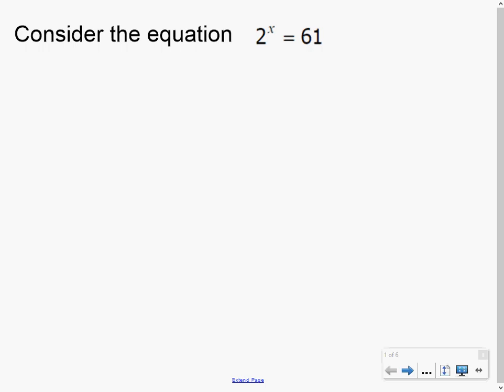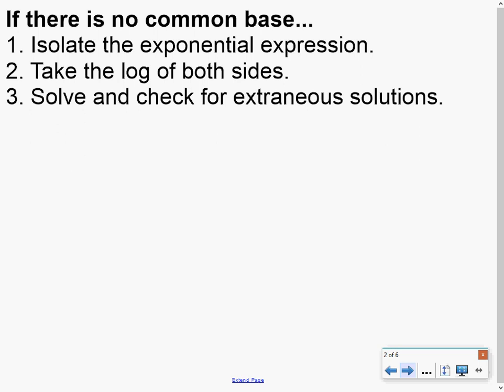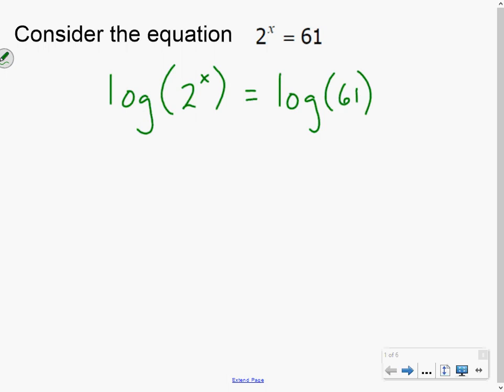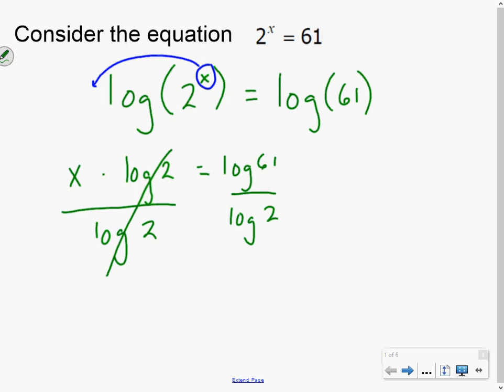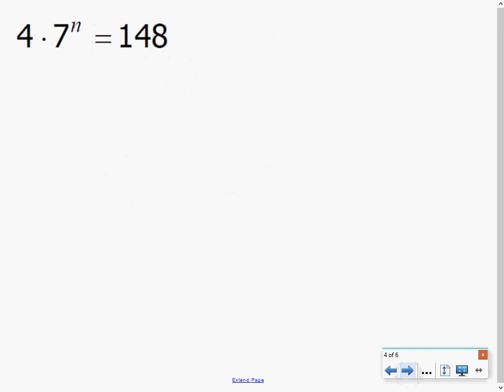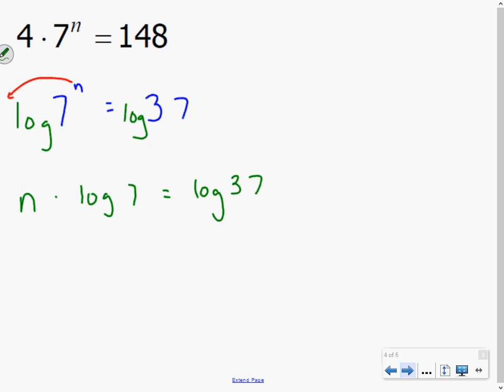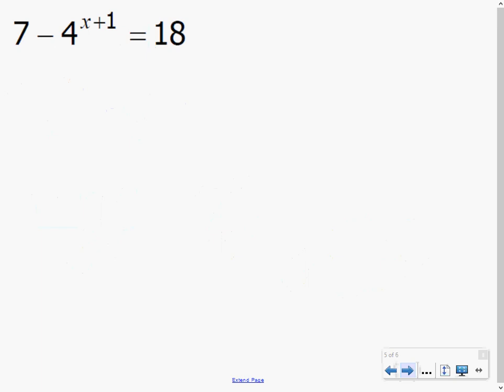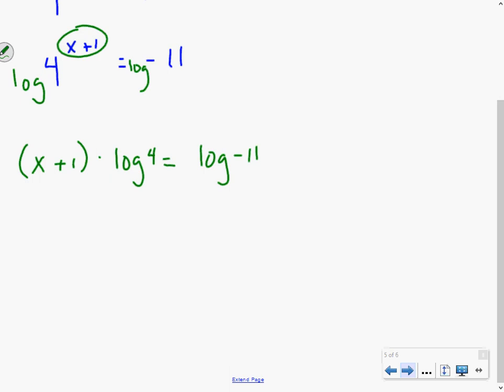Unit 7 - Logarithmic Equations Part 2